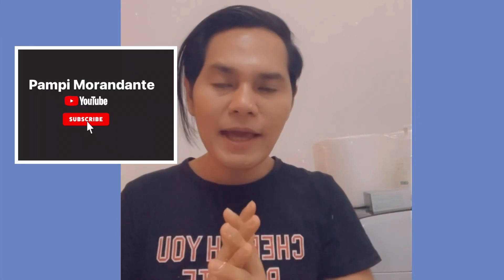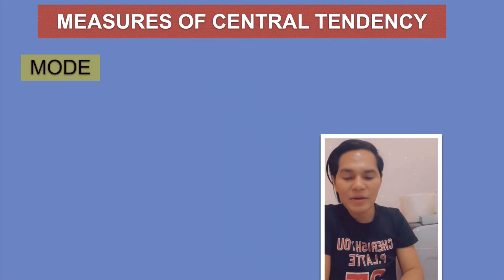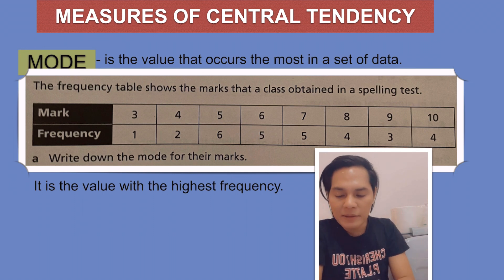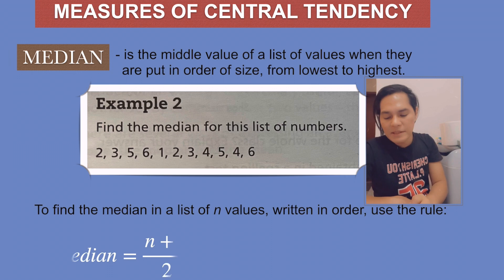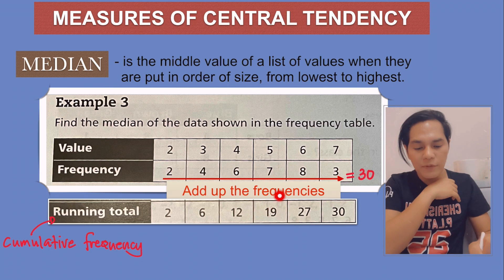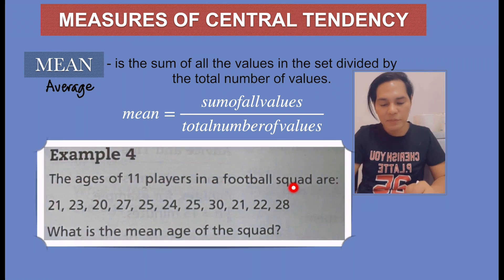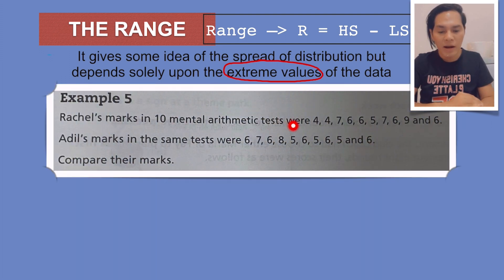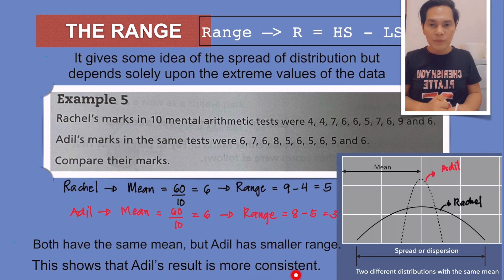MEAN, MEDIAN, MODE AND RANGE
Explained here the meaning of Mean, median, mode and range with examples.